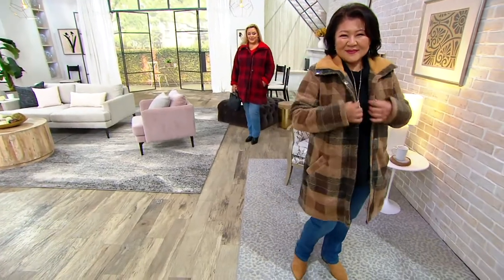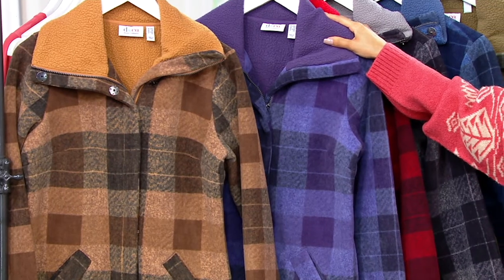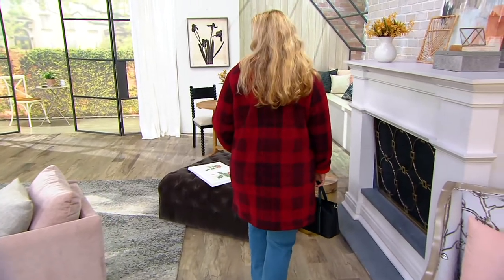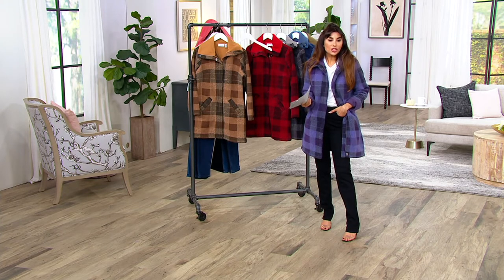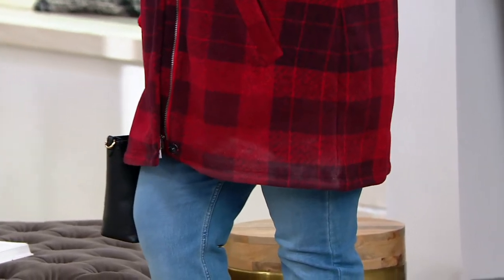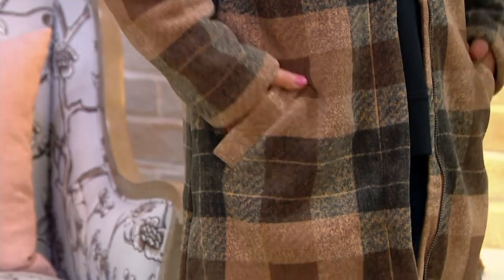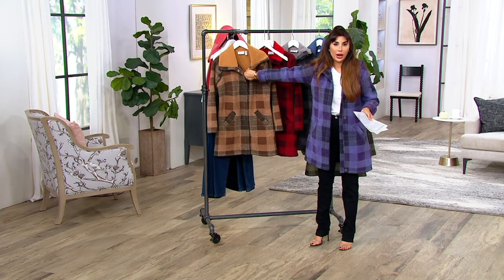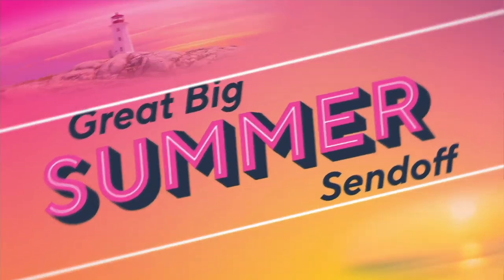Denim & Co. Plaid Print Sherpa Lined Fleece Zip & Snap Front Coat on QVC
Denim & Co. Plaid Print Sherpa Lined Fleece Zip & Snap Front Coat

Chilly days call for cozy outfits--like this comfy plaid fleece jacket with sherpa lining. From Denim & Co.&reg; Fashions.